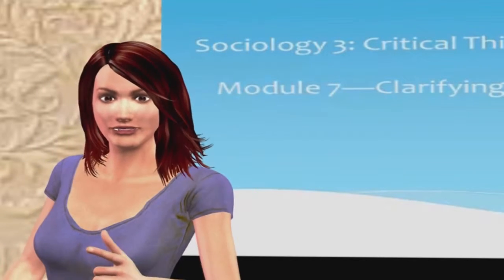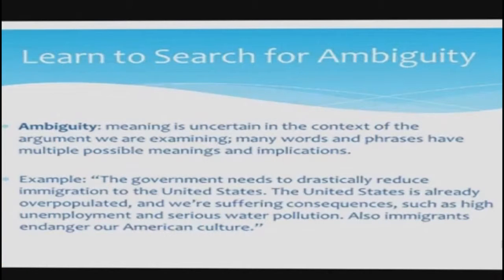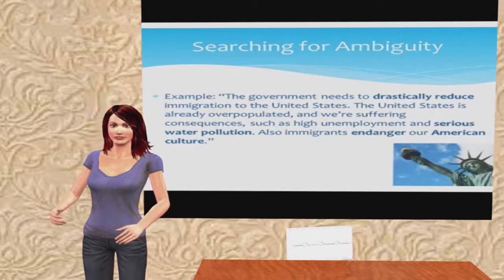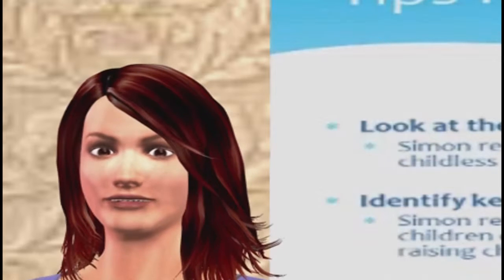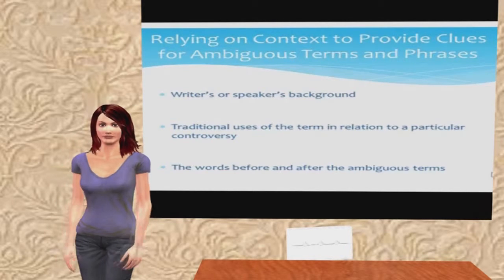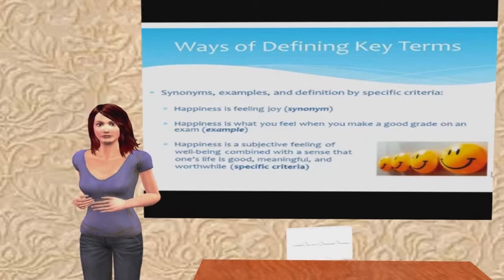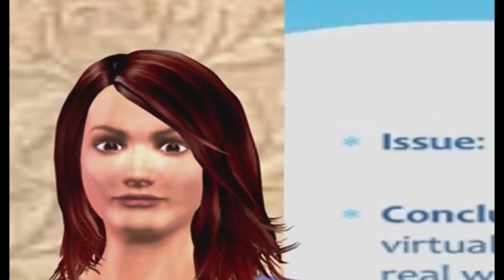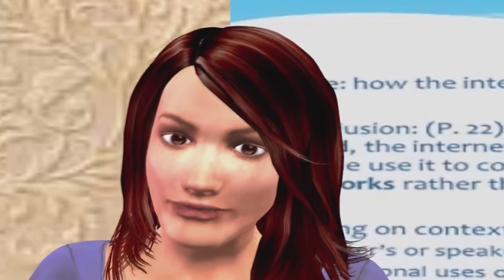Critical Thinking: Ambiguous Terms